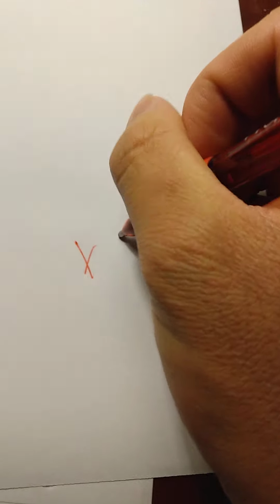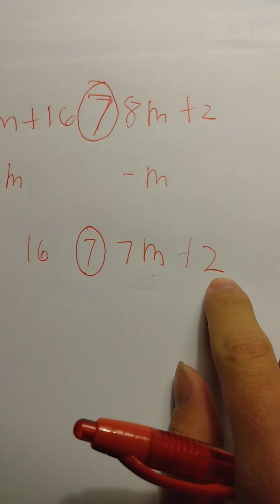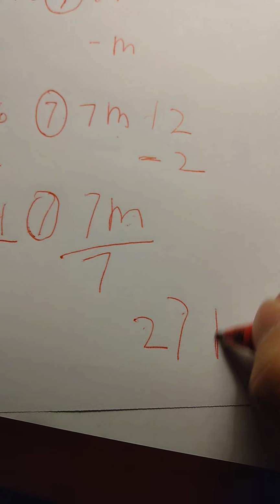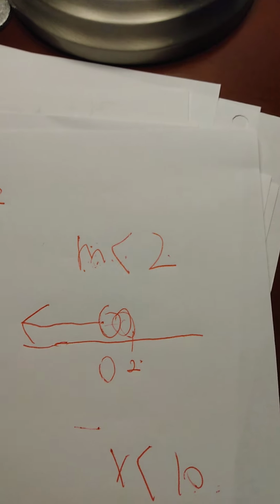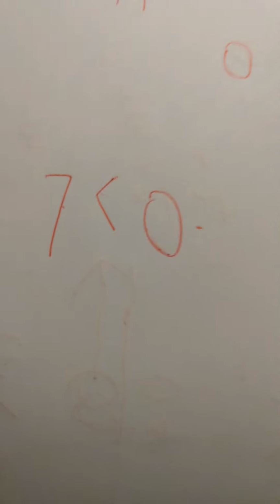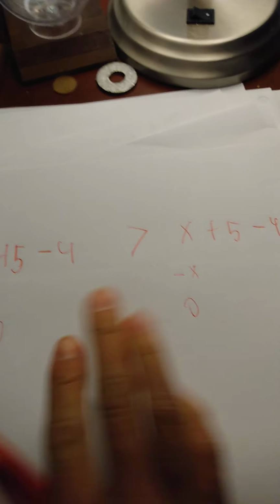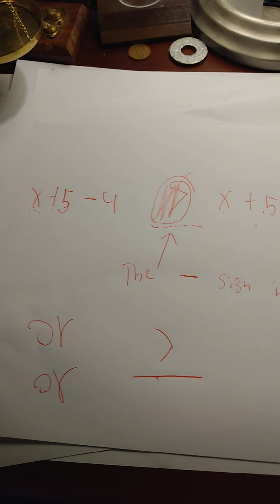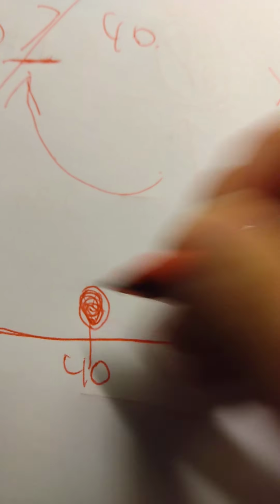2side variables with inequalities